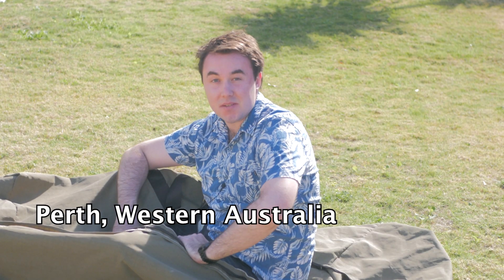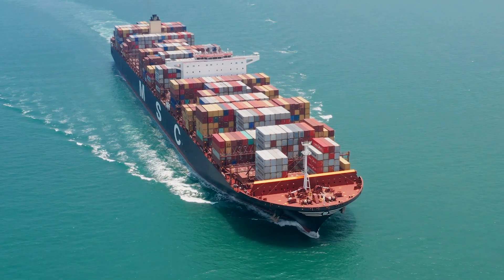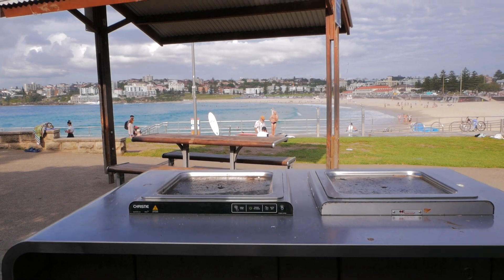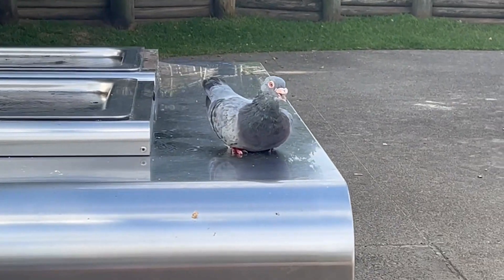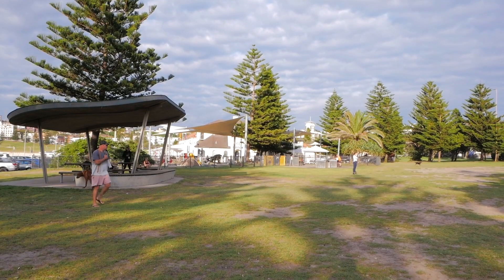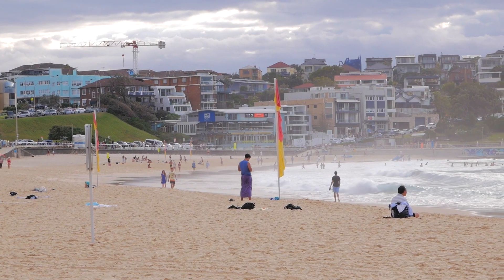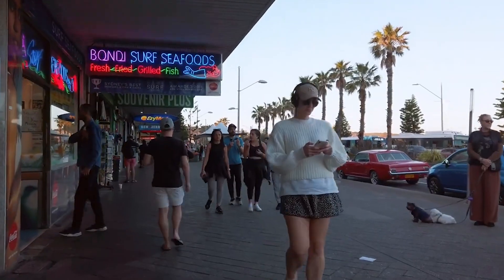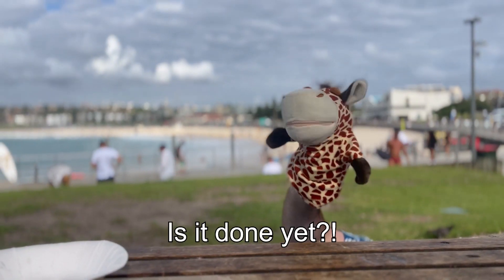Bondi Beach BBQ's: A Life Changing Experience?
Public BBQ review of Bondi Beach, NSW. Let's get some pork on our fork, steak on our plate and appreciate all that public BBQ has to offer!

Bondi Beach is a popular destination for both locals and tourists. In this video we'll visit the top BBQ's along the beach, explore the best activities for some fun and show you how to make the most of your next visit!

For more details about the spot, go to:
Bondi Beach Park:

Biddigal Reserve (i.e. North Bondi)

Credit to the following channels for various Bondi scenes:

Headsupcreative 📸 (Bondi pavilion drone shot)

marcusbondi (Gym)

McCANN Travels (Skate park)

RNickeyMouse (Skate boarding dog)

AnS Episodes (Bondi Street View)

Keep Walking (Bondi Street View)

Davidsbeenhere (Bondi Foodies)

Global News (Sarah's experience)

Guinness World Records (The huge Sandcastle)

From all the crew at Meat in a Park, we hope you enjoy the experience and we'll see you at the next hotplate!

00:00 - Intro
00:45 - Review
03:00 - Cooking
03:20 - Outro and Rating